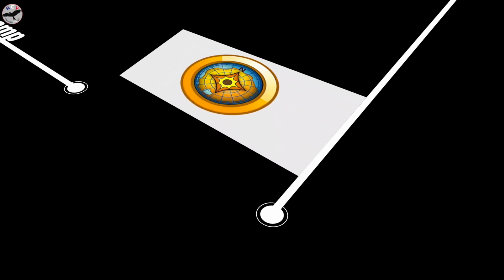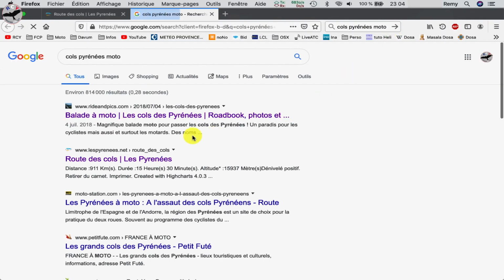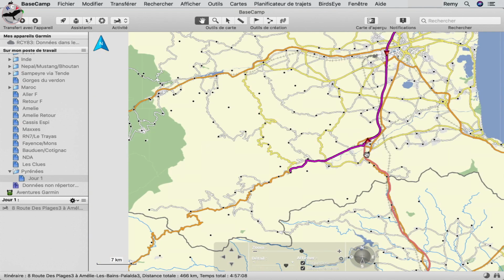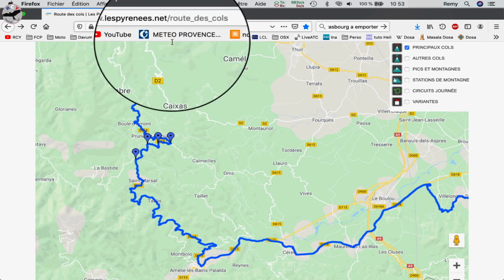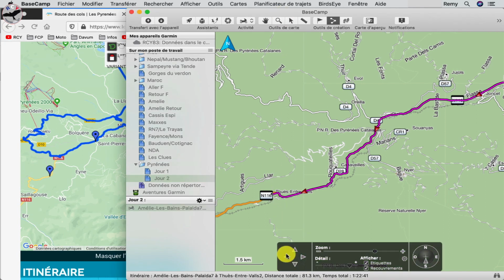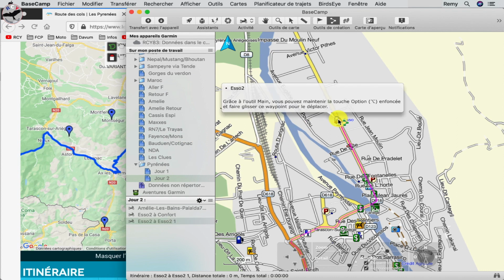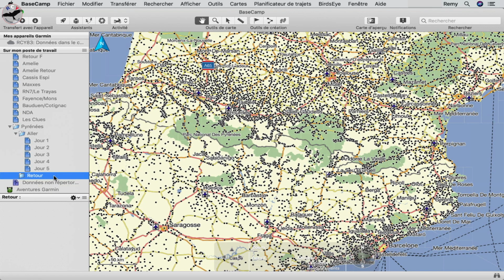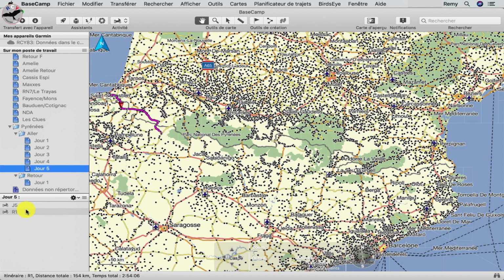Tutorial Garmin BaseCamp  #6 English version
Creation of a Roadbook, crossing the Pyrenees.
Summary of the first 5 tutorials.